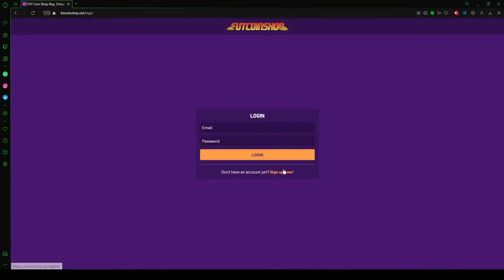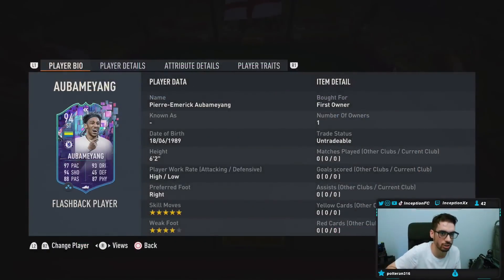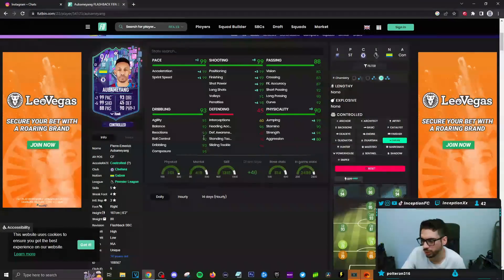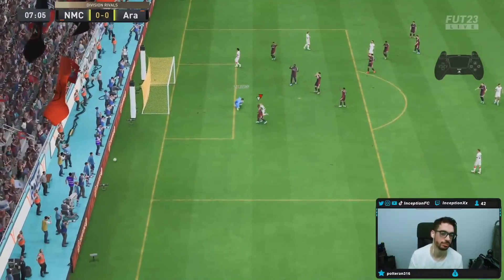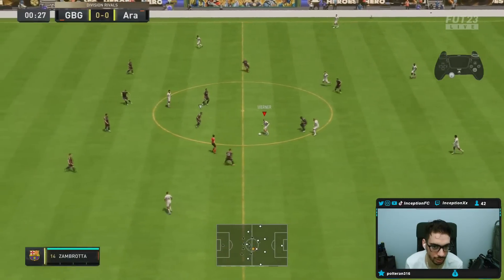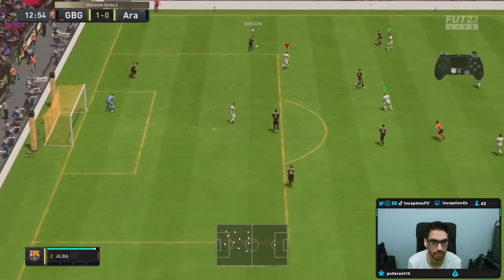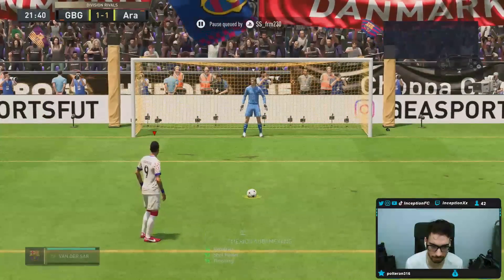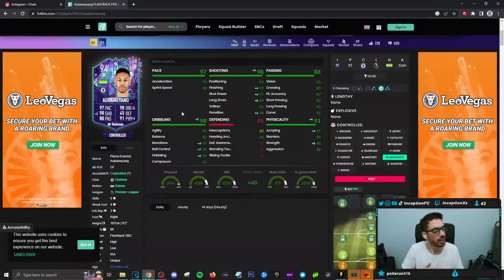94 FLASHBACK AUBAMEYANG PLAYER REVIEW! FLASHBACK AUBAMEYANG SBC - FIFA 23 ULTIMATE TEAM